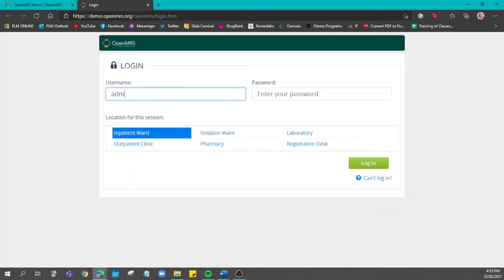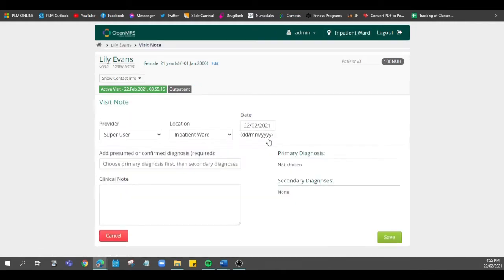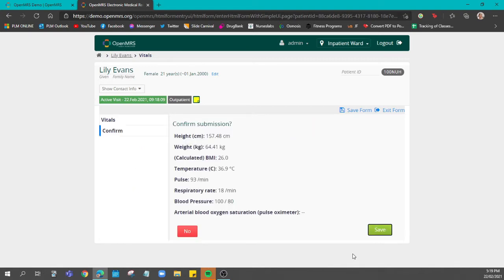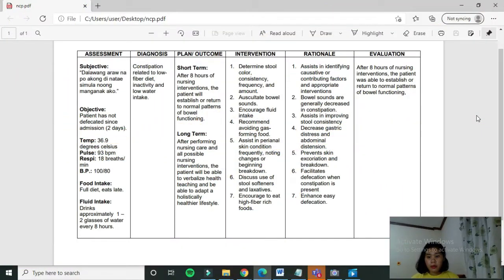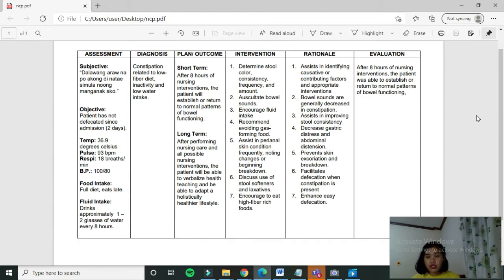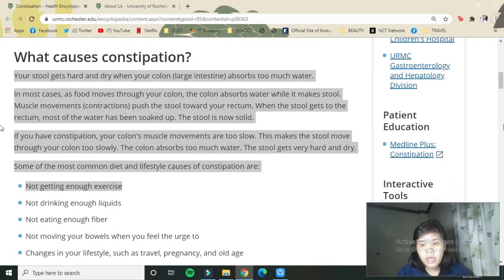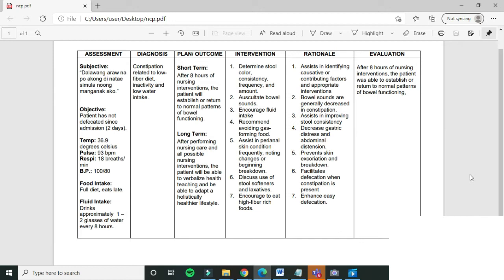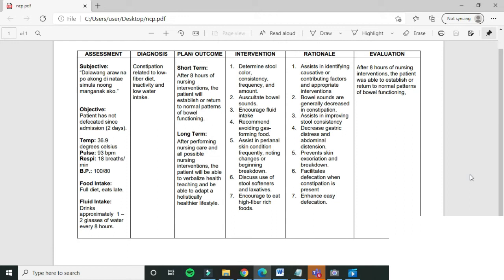CLO7: Managing Clients using an Electronic Medical Record [PASCUAL, Jewell F.]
CLO7 OUTPUT in compliance with NURSING INFORMATICS (LEC & LAB) 3115 & 3115.1 requirements

Managing Clients using an Electronic Medical Record
By: PASCUAL, Jewell F. of BSN 3-4 (PLM-CN)